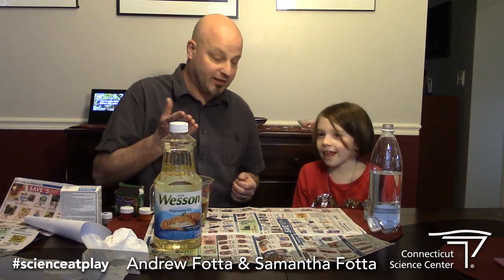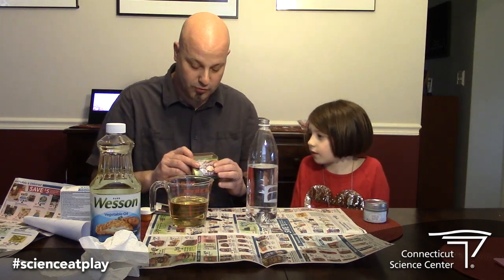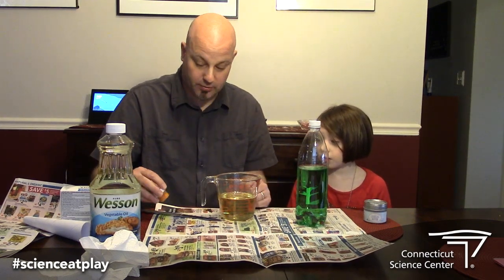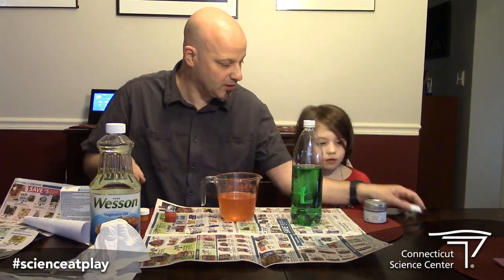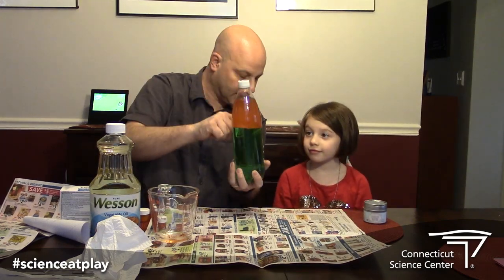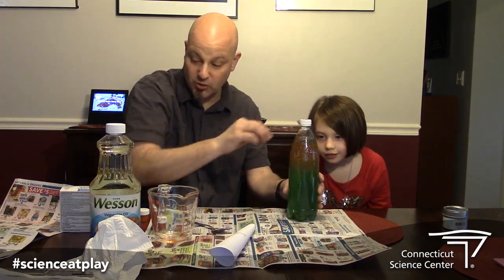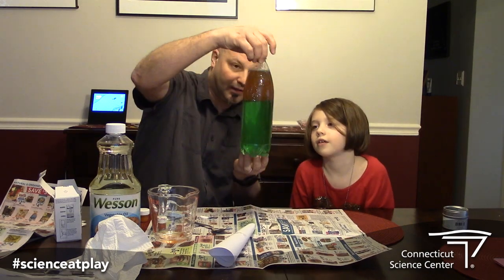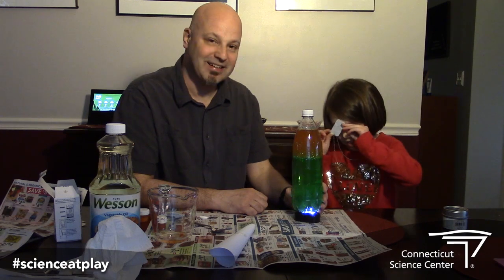Science At Play: Homemade Lava Lamp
Watch Andrew, a STEM Educator at the Connecticut Science Center, an his daughter Samantha make their own Lava Lamp at home. We want to see what you make, use the ScienceAtPlay and tag @CTScienceCenter on social media for a chance to be featured.